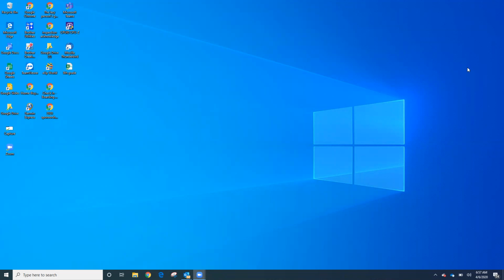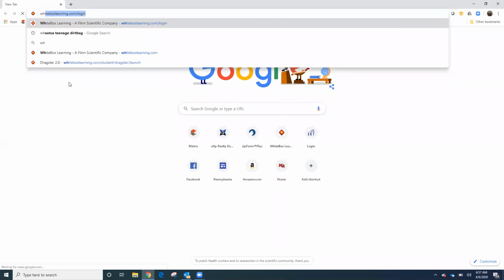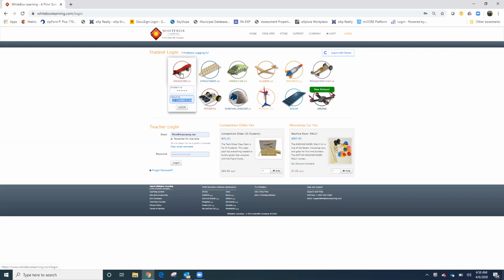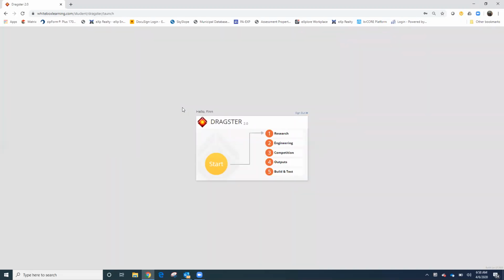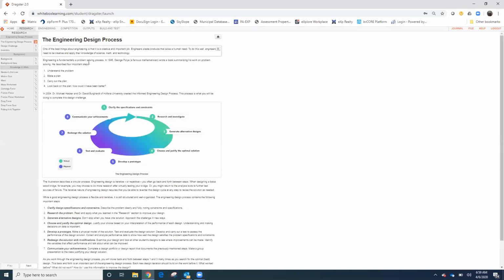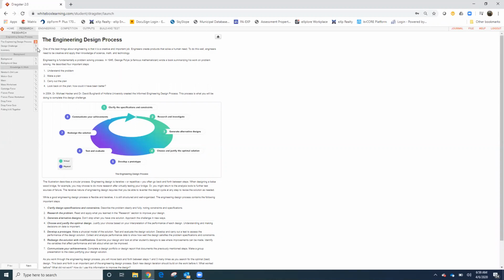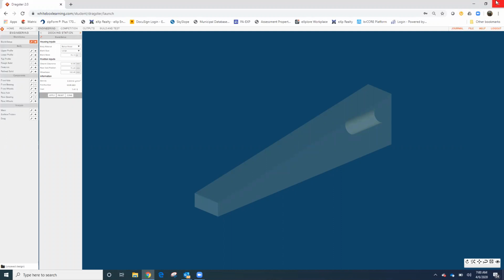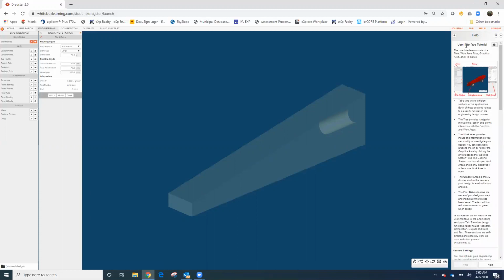1 Co2 Car Design Getting Started